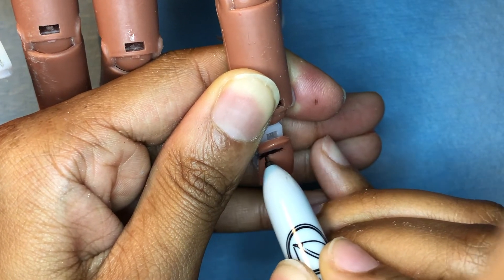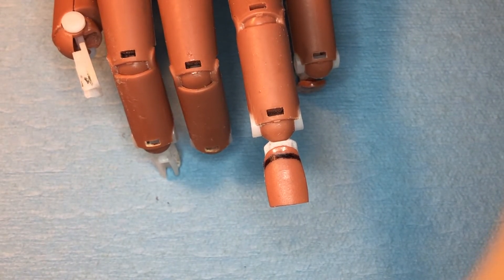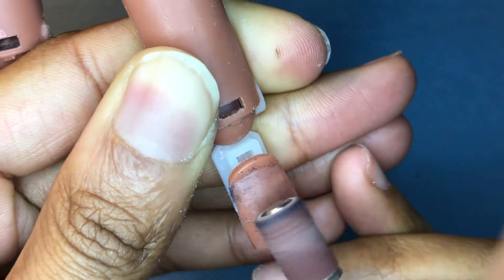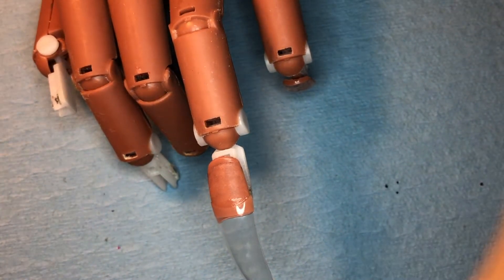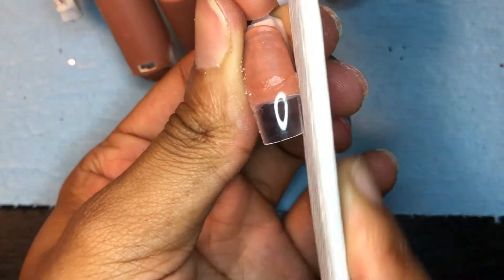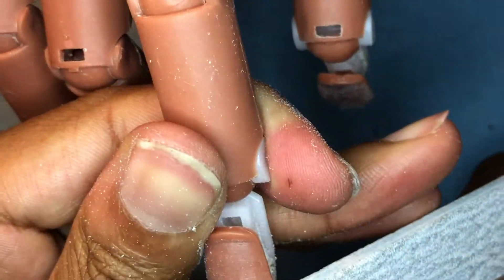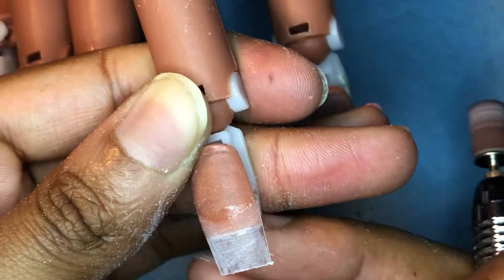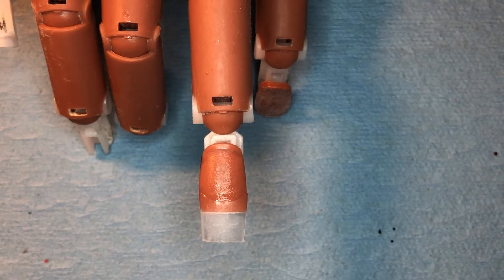NAIL PREP & ACRYLIC APPLICATION (MY TECHNIQUE) | Jazmin Dennise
Hey everyone! Since I have all the time in the world, I thought why not make a video about it. Hopefully, this was helpful because I do not believe I'm the best teacher lol. Again, this is my technique! I do not speak for any other nail tech but myself. Thanks

- Sz 12 acrylic nail brush
- nail tips
- practice hand
- melody susie scarlet drill
- carbide nail bits
Sanding bands from Sally's
Files from the local nail supply store
Mach 5 glue from salon centric

TECH USED
iMovie
iPhone 8+

Instagram: nailsbyj.dennise (nail page) & jazmindennise (personal)
Facbeook: Jazmin Smith

ABOUT ME
Name: Jazmin (Dennise is my middle name)
Age: 22
Graduated from: Ball State University '19
Started Nails June 12th, 2019
Graduated from Nail school on December 10th, 2019
Received Licensed Manicurist Certificate January 17th, 2020